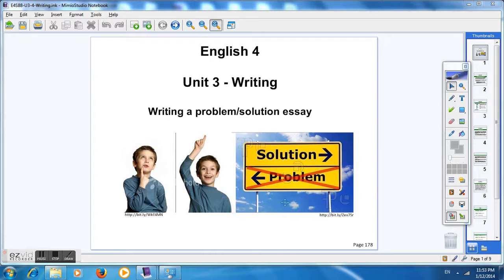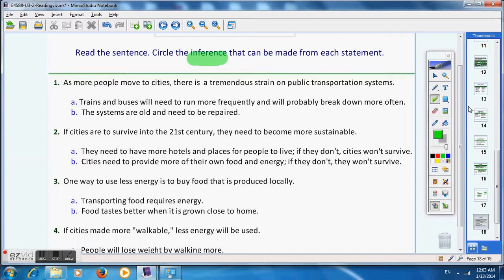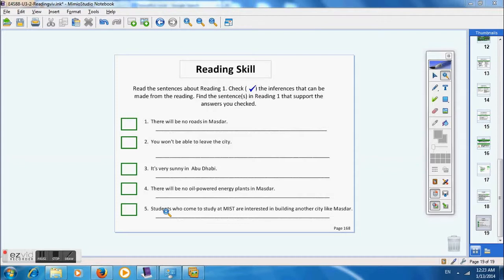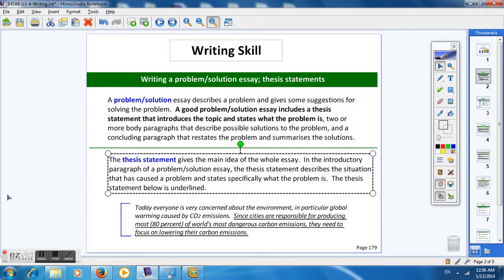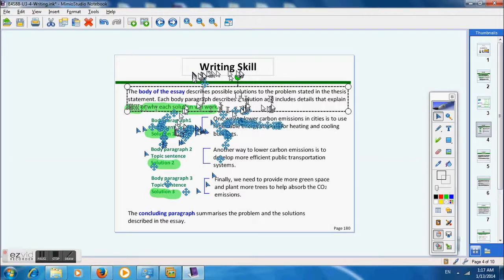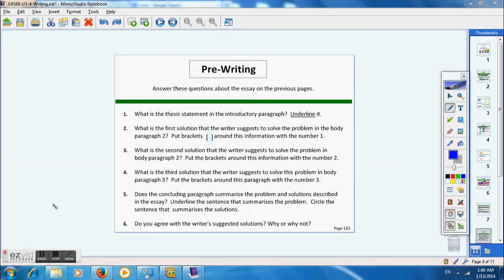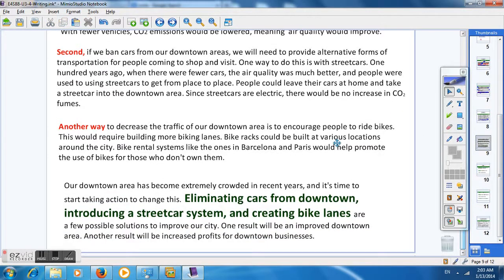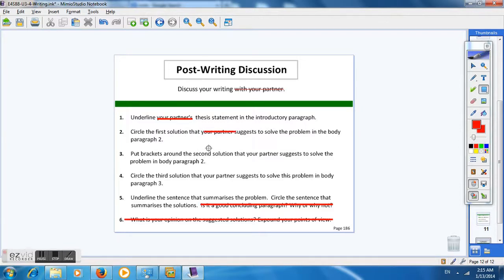English 4 Section 99 Unit 3-Writing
Writing a problem/solution essay